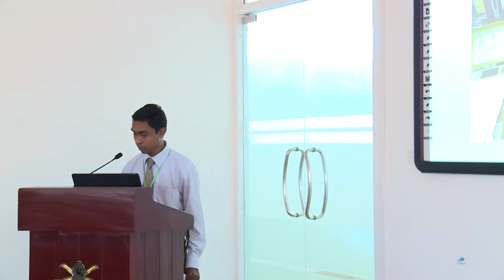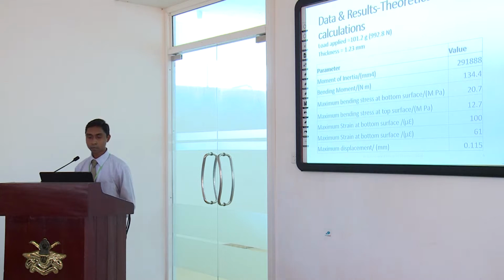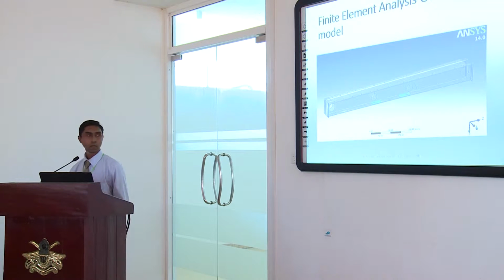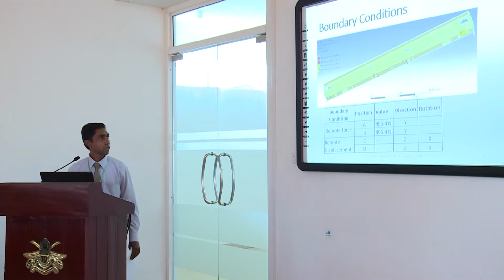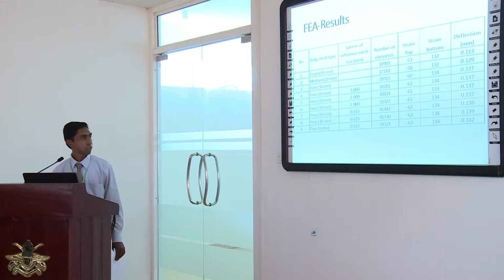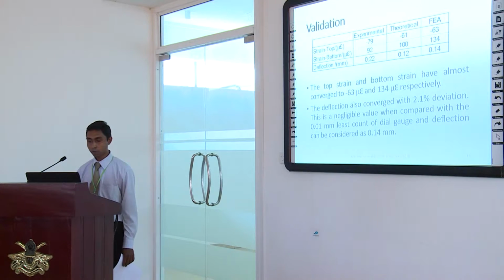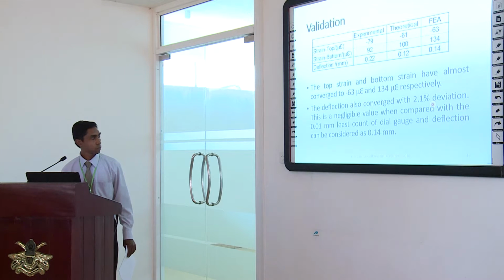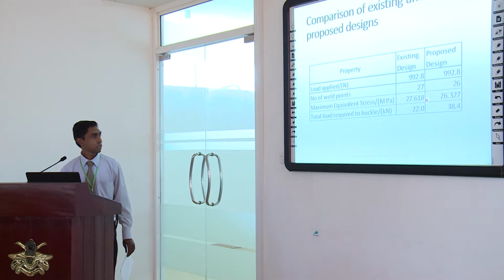Finite Element Analysis of a Vehicle Chassis Cross-member Spot Weld Design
International Research Conference 2016
Lecture on Finite Element Analysis of a Vehicle Chassis Cross-member Spot Weld Design by RMRC Udayanandana, PPSS Pussepitiya and Jens Lahr